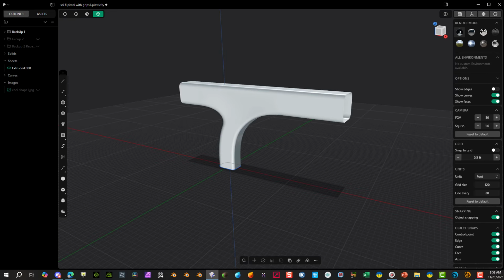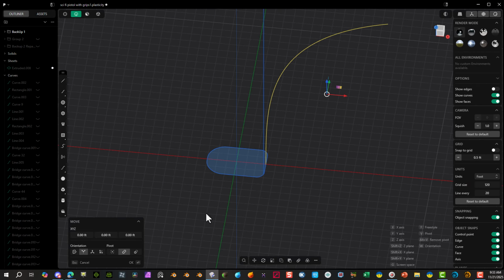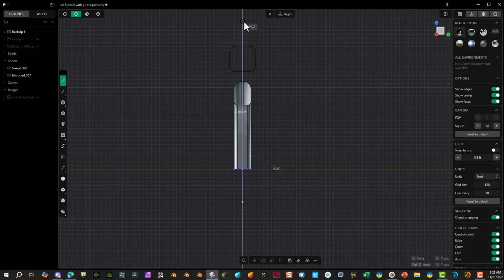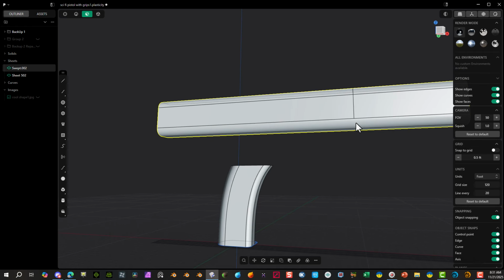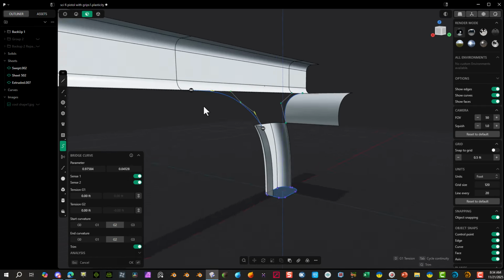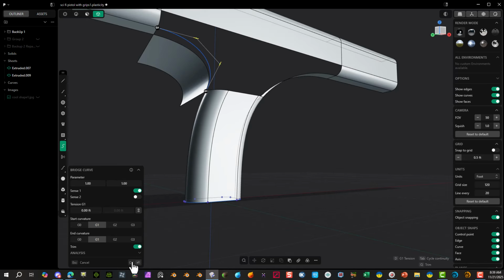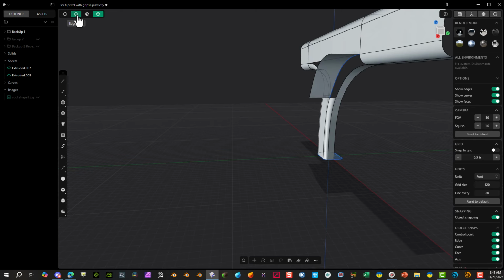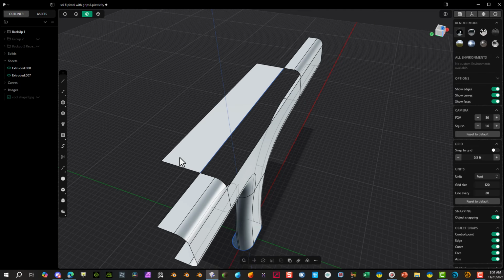Secret to Connecting Shapes in Plasticity Tutorial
This is a tutorial in how to connect 2 shapes that are different one is horizontal and one is vertical.

Other Links:
Gumroad Link for Cutters, Wedges and Bolts: